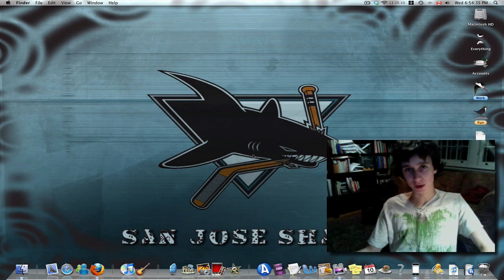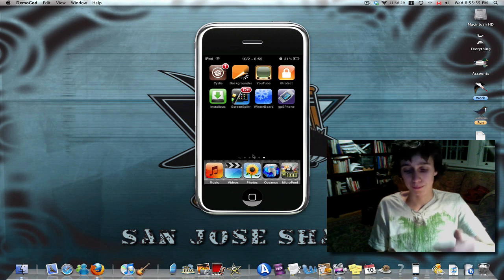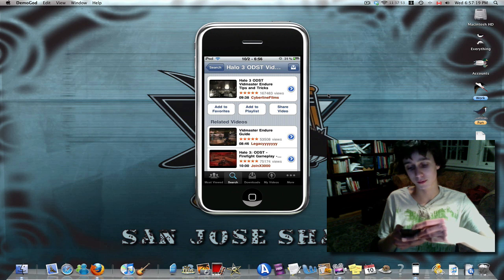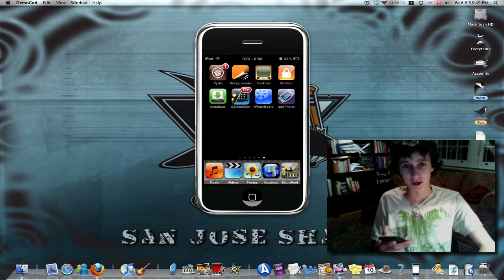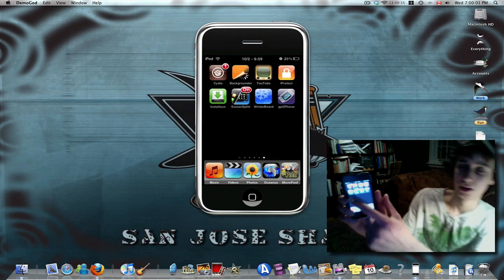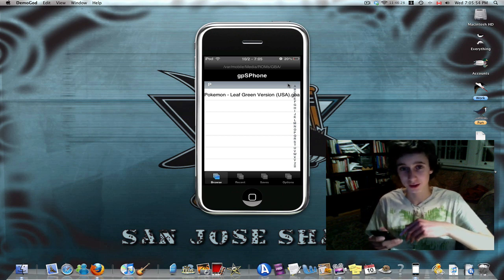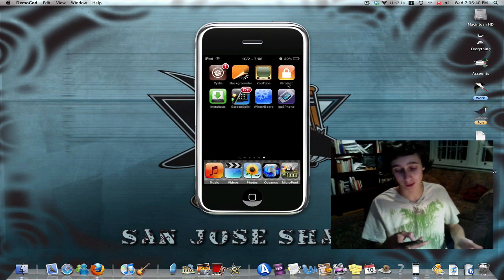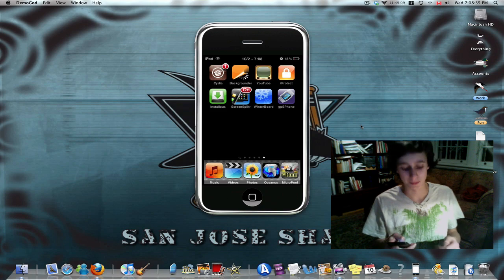Top 10 Cydia Apps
This is an update to my video Top 5 Cydia Apps, and it includes the following apps, in no particular order:

CyDelete
Backgrounder
Yourtube
iProtect
Installous
ScreenSplitr
Winterboard
gpSPhone
SBSettings

Sources:

In order to download YourTube, iProtect, and gpSPhone, you will need to add this source: